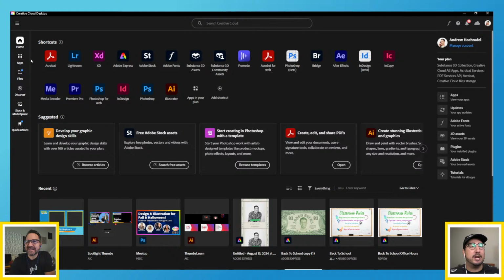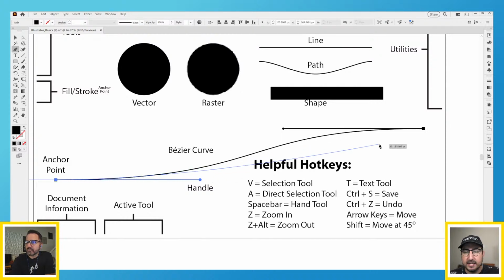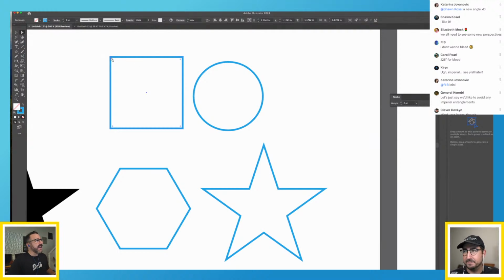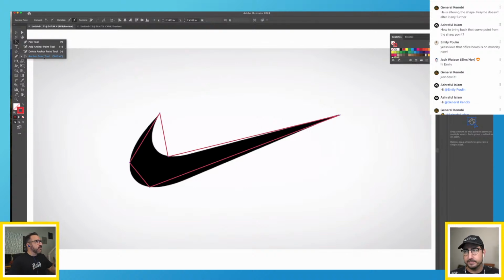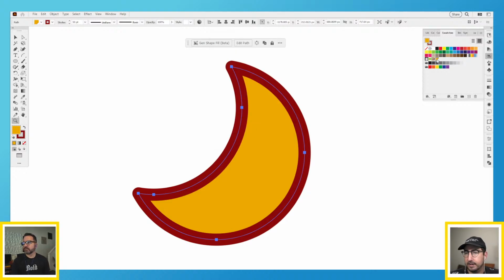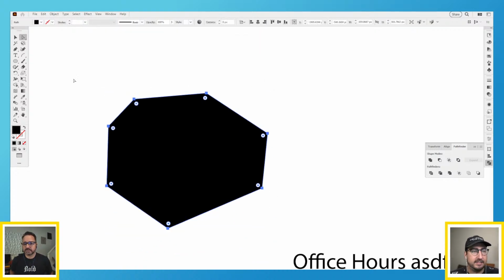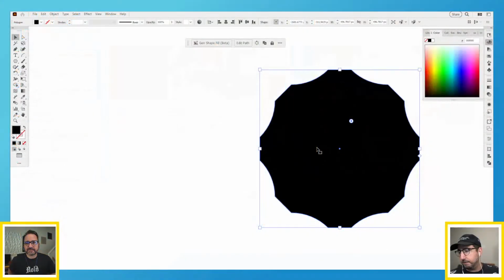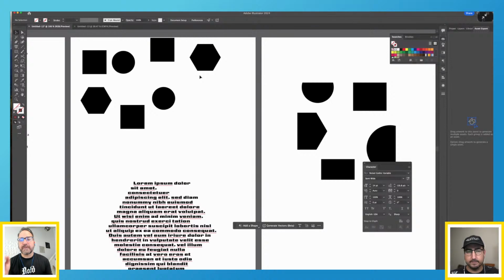Illustrator for Beginners | Adobe Office Hours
Get started with Adobe Illustrator by learning the basic tools and techniques to begin your creative journey. Tune in LIVE to ask questions, get insights, and chat with the Office Hours community.

00:00 Start
00:42 Intro and overview for today
02:01 Creative Cloud app overview, where to install Illustrator
03:22 Vector vs raster
04:34 Lines, paths, and shapes
05:46 UI overview
07:15 Hotkeys to know
08:35 Bezier curves
12:10 Artboards, new file setup, adding a bleed
16:51 Selection tools, live corners
19:30 Chat Q&A different ways to make curves, controlling the pen tool
25:52 Chat Q&A Shapebuilder tool and pathfinder options
30:18 Fill and stroke, swatches panel and color picker
32:25 Where to find pathfinder and other panels
33:32 Type tools
35:59 Contextual toolbar
37:01 Point type vs area type, overset text
39:03 Adding type to an irregular shape
41:32 Transform tools
43:53 Star tool, polygon tool, live corners
47:49 Creating copies, duplicating a transform
48:53 Chat Q&A, are 3D effects raster or vector, how to mask things
52:06 Chat Q&A How to save and export
53:50 How to zoom and pan
54:37 Custom workspace
55:10 Outro